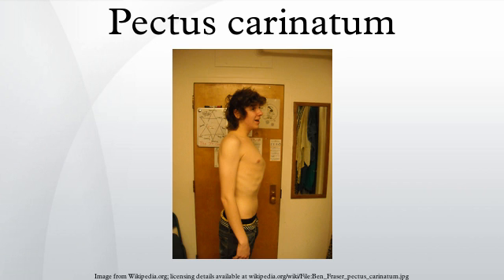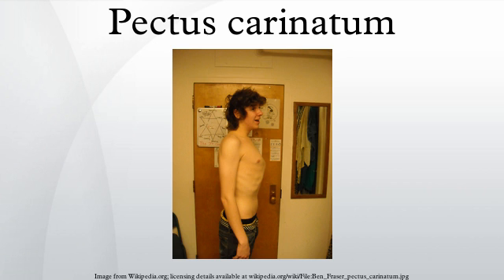Pectus carinatum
Pectus carinatum, (L carīnātus, equiv. to carīn(a) keel), also called pigeon chest, is a deformity of the chest characterized by a protrusion of the sternum and ribs. It is distinct from the related deformity pectus excavatum.